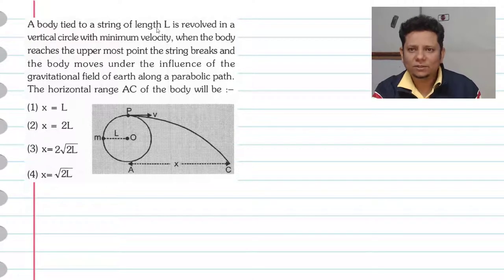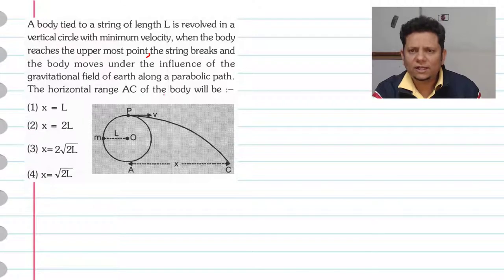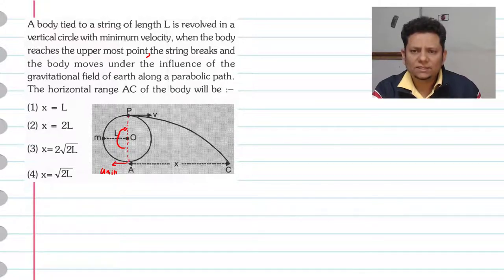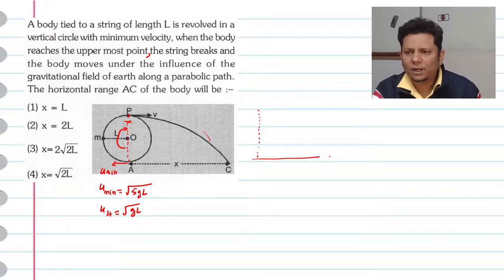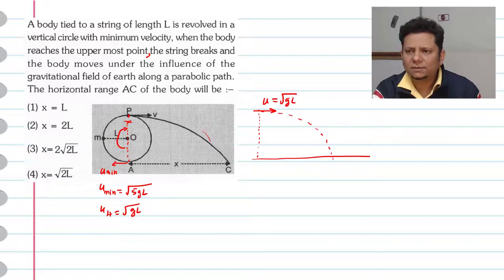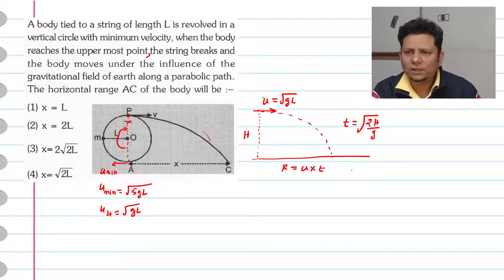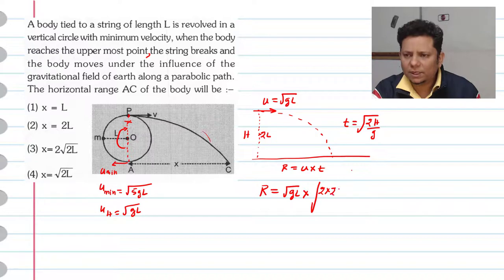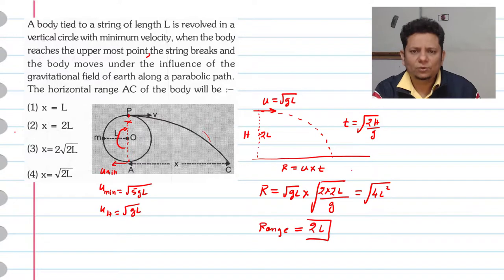A body tied to a string of length L is revolved in a vertical circle with minimum velocity,when the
A body tied to a string of length L is revolved in a vertical circle with minimum velocity, when the body reaches the upper most point the string breaks and the body moves under the influence of the gravitational field of earth along a parabolic path.The horizontal range AC of the body will be :-